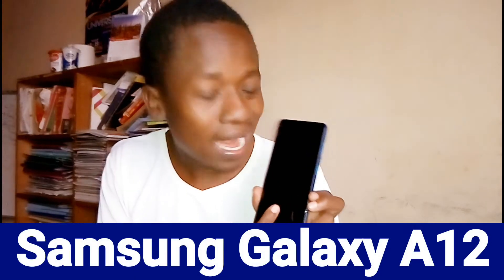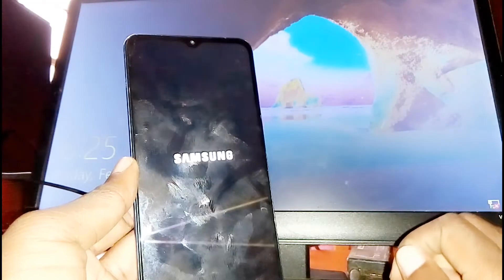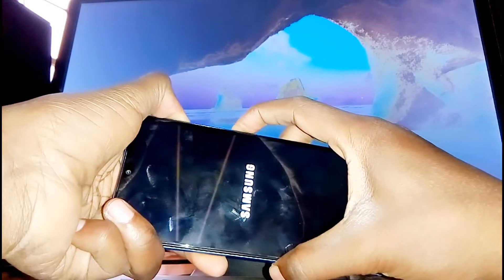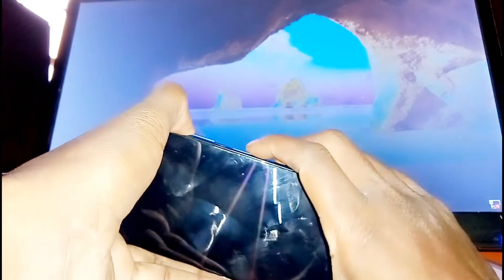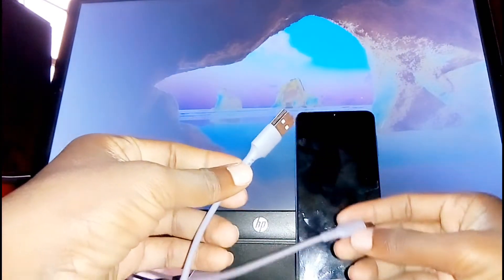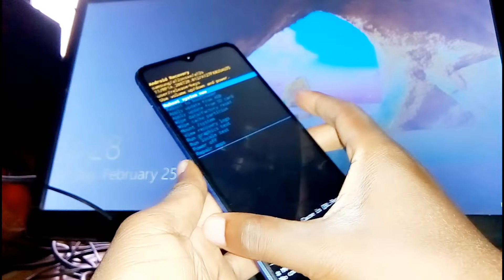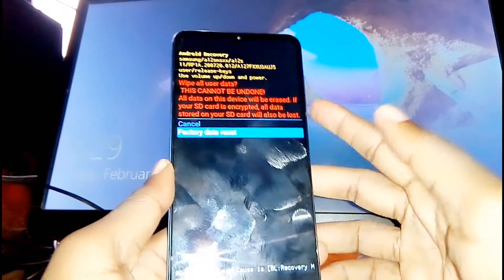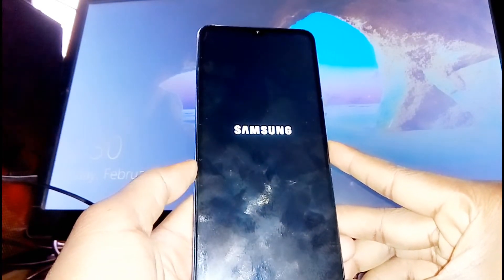Samsung Galaxy A12 Hard Reset to Unlock Pattern or Pin Easy Method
Samsung a12 hard reset not working? Learn galaxy a12 reset combination in this video, it's supper easy under 3 minutes you'll learn how to hard reset samsung galaxy a12 ||  Samsung Galaxy A12 Hard Reset to Unlock Pattern or Pin Easy Method

👇👇YOUTUBE VIDEOS SOFTWARE👇👇
🔴Camtasia 2021
🔴VEGAS Pro 18

👇👇YOUTUBE SETUP👇👇
✅SanDisk 2TB SSD
✅Logitech M510 Mouse
✅HP 15-inch Laptop
✅Computer Monitor
✅DL360 G7 Server
✅TP-Link Router
✅Kaspersky 2022
✅Adobe Photoshop
✅MS Windows 10 Home